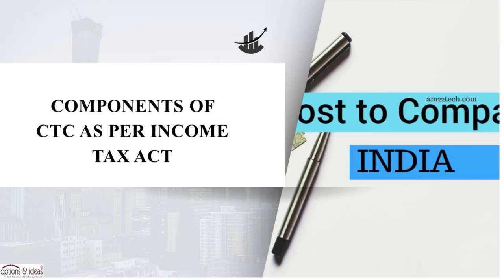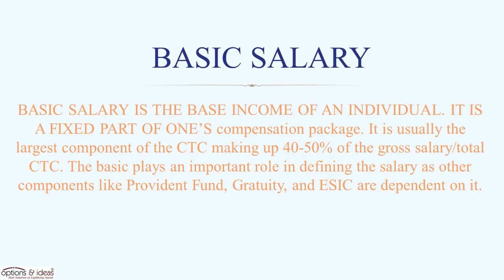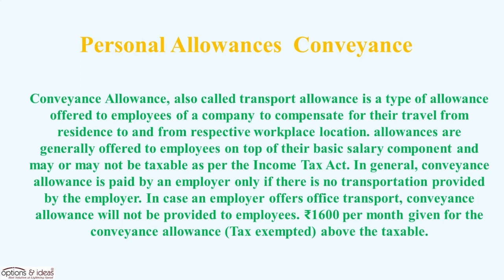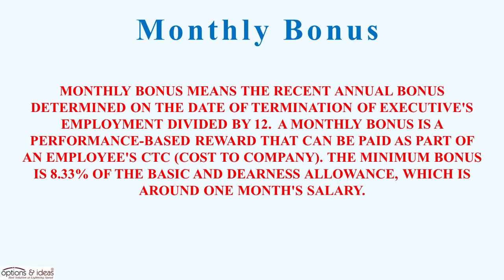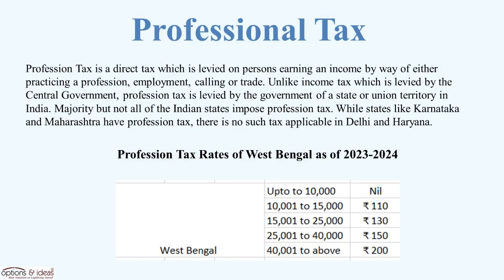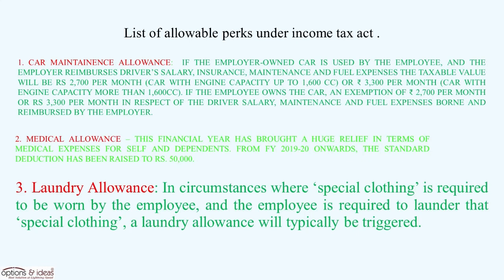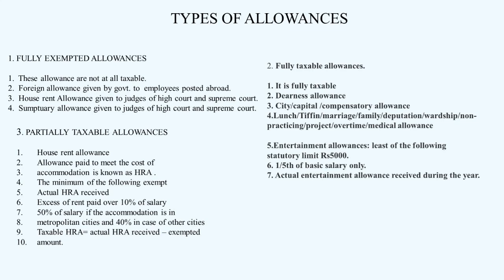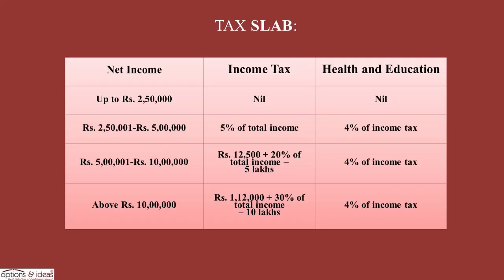Components of CTC